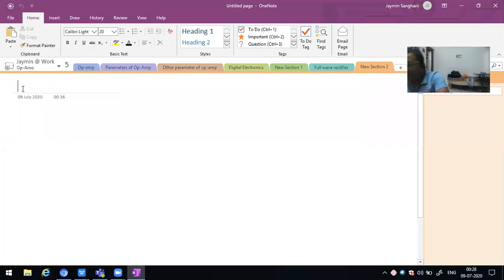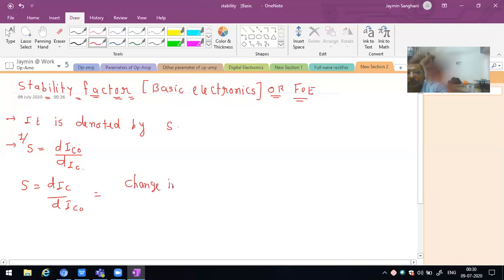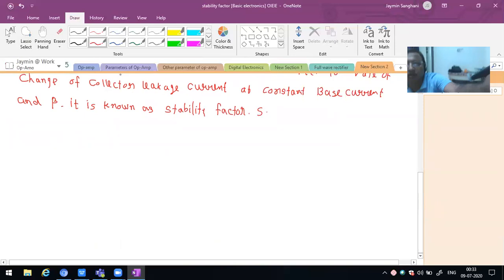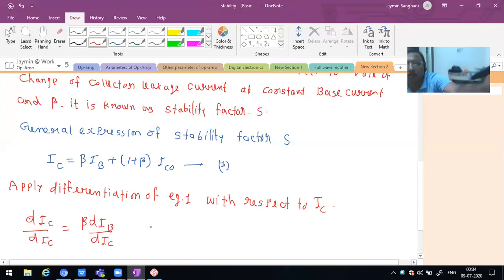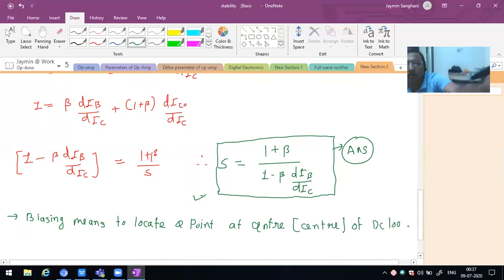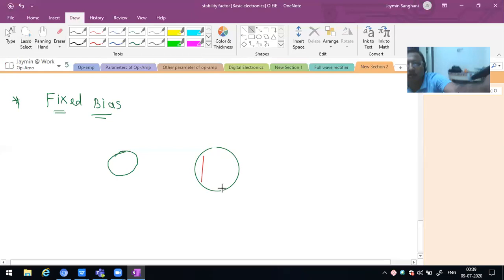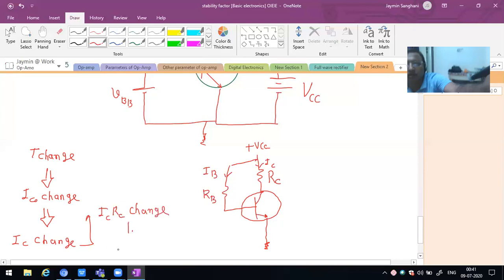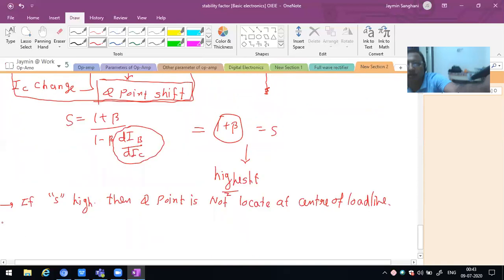Electronics Components And Circuits Stability factor and biasing method fixed bias technique